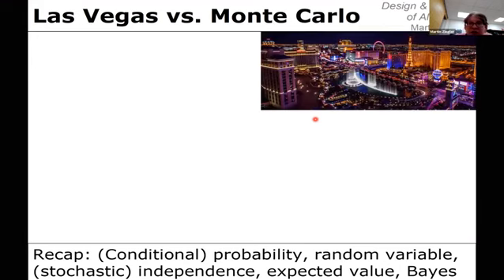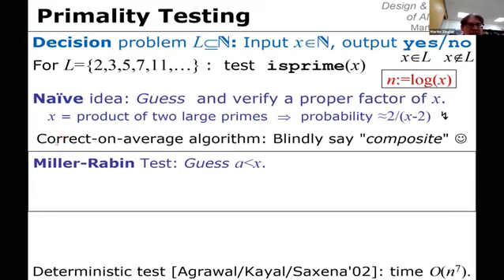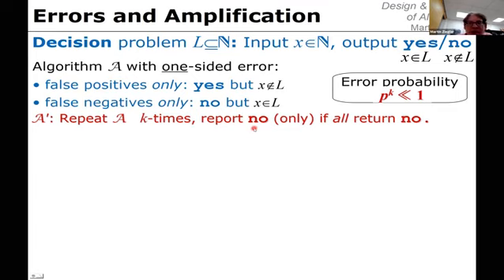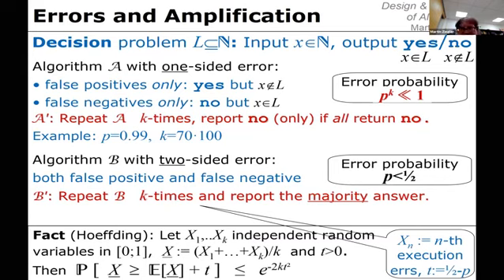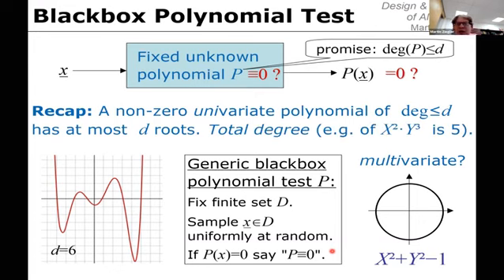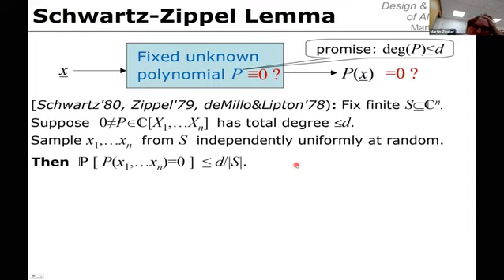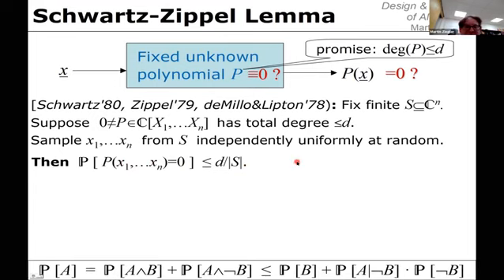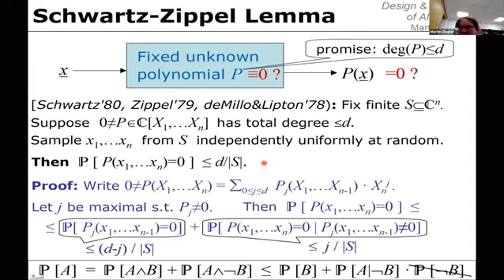Design and Analysis of Algorithms, Chapter 5b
00:00 Recap on Randomization
04:15 Primality Testing
09:00 Naive Random Test
13:30 Miller-Rabin
17:05 Error Analysis
21:10 Probability Amplification
25:00 Two-sided Amplification
35:50 Blackbox Polynomial Test
40:00 Univariate Analysis
52:50 Schwartz-Zippel Lemma
1:04:00 Schwartz-Zippel Proof